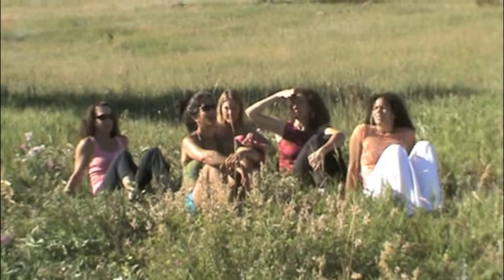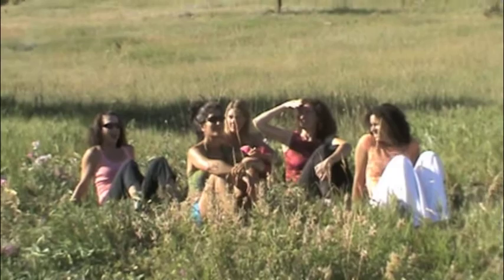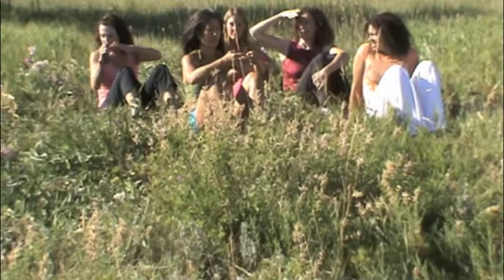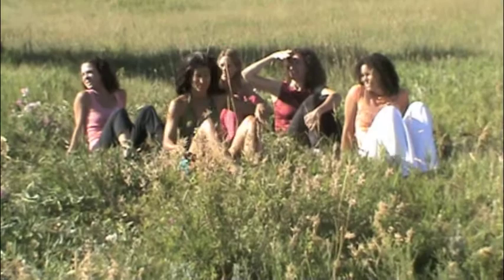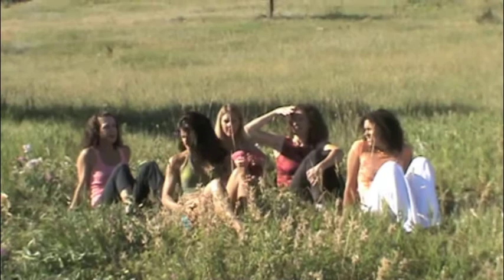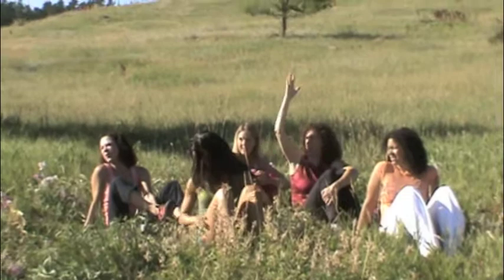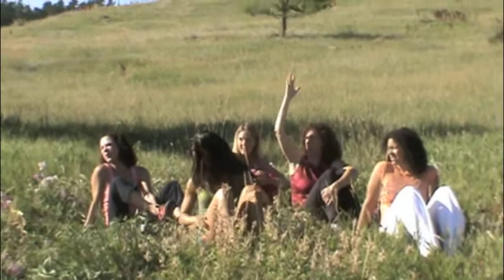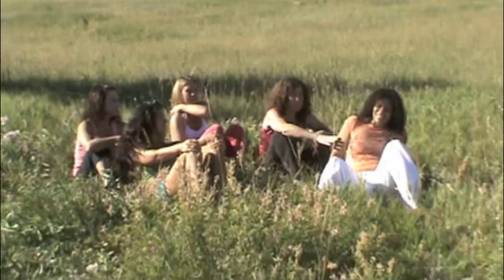Yogo Photoshoot Preperation With Jim Campbell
Watch how a professional photographer sets up his subjects for a Yoga photo shoot. Photographer is Jim Campbell of Omlight Photography.